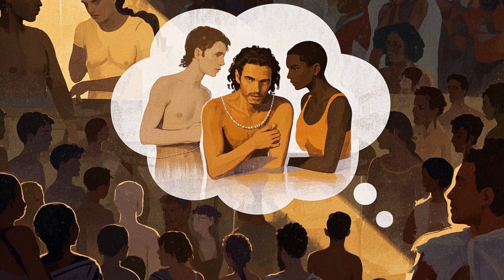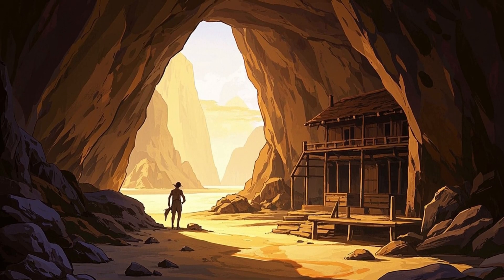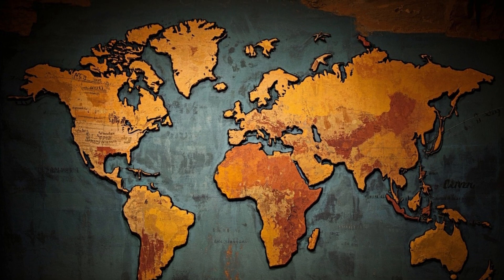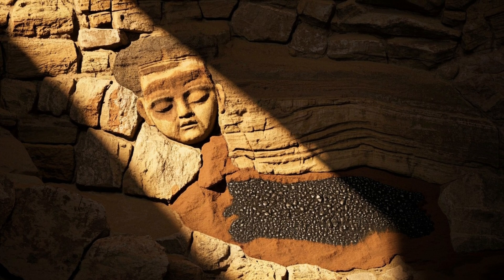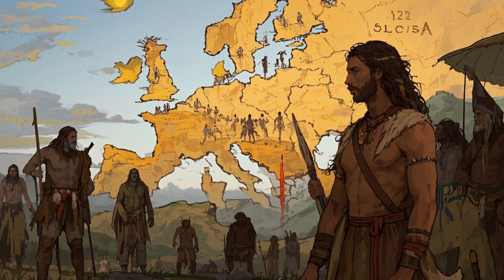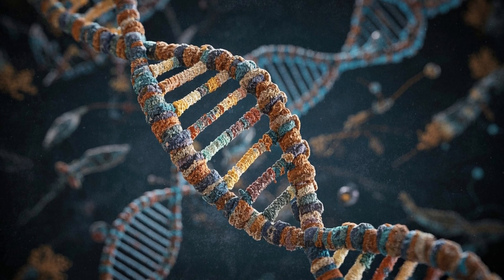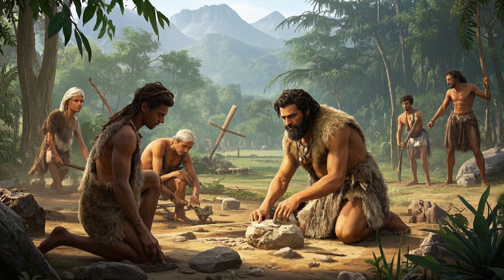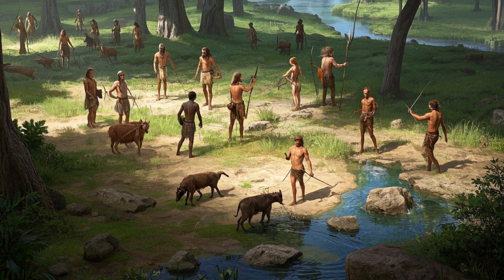Did Neanderthals make Europeans White?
Curious about where white skin came from? In this video, we explore the question: Did Neanderthals make Europeans white? Journey through human evolution, from Neanderthal interbreeding 40,000 years ago to the rise of light skin in Europe. We’ll break down the science of skin color—why it varies, how genes like SLC24A5 and MC1R shape it, and what ancient DNA reveals about our ancestors. Did Neanderthals pass down pale skin, or did modern humans evolve it later? With evidence from top journals and research, we separate fact from myth in a way that’s easy to understand and packed with insights. Perfect for anyone interested in genetics, anthropology, or human history.

References:
Neanderthal DNA in Modern Humans
The Evolution of Skin Pigmentation-Associated Variation in West Eurasia (bioRxiv)
The Contribution of Neanderthals to Phenotypic Variation in Modern Humans